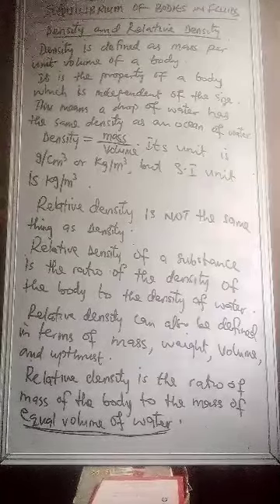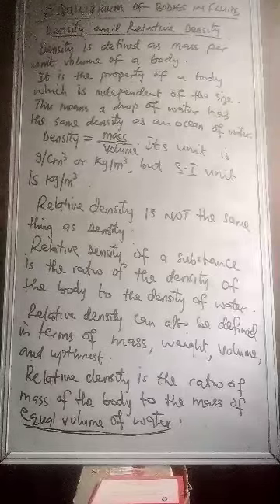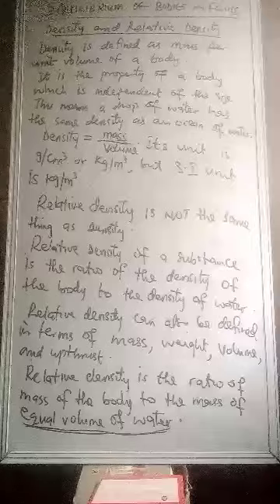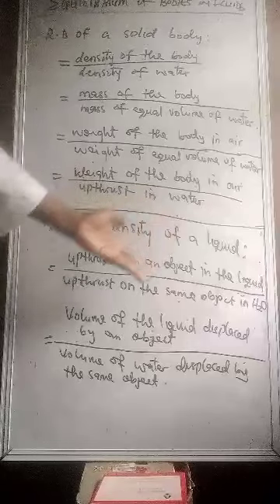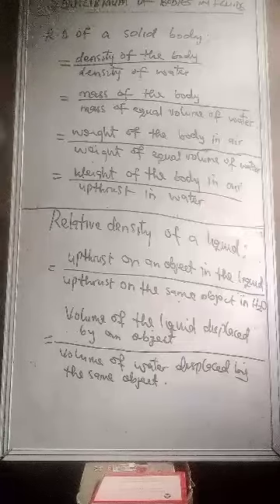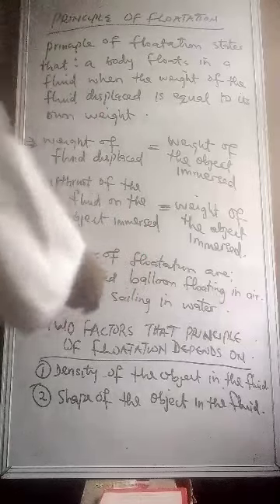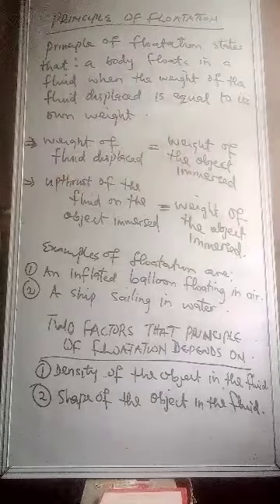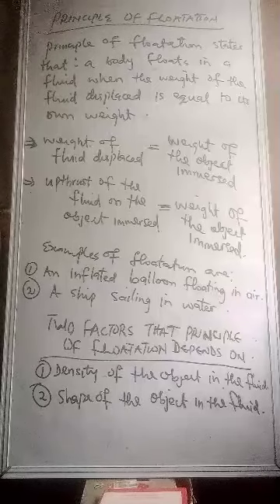PHYSICS (RELATING DENSITY AND RELATIVE DENSITY TO ARCHIMEDE'S PRINCIPLE)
Knowledge of density and relative density is needed for proper understanding of calculations on ARCHIMEDE'S PRINCIPLE.